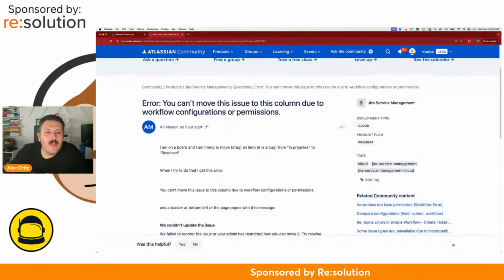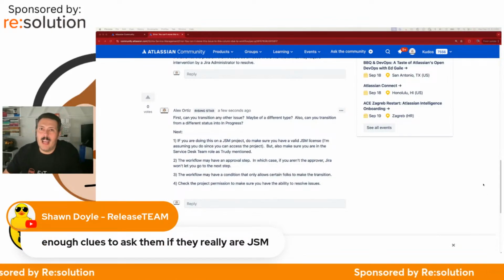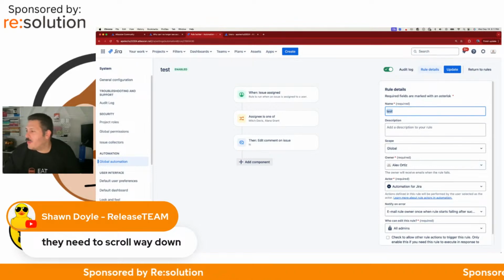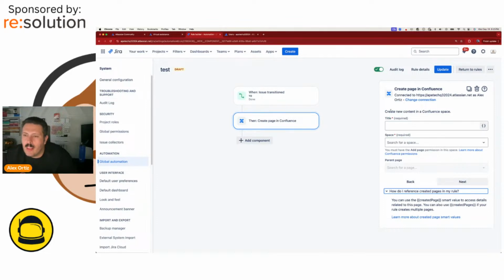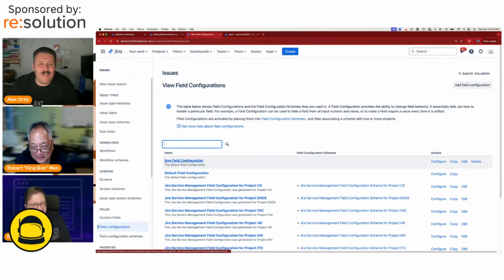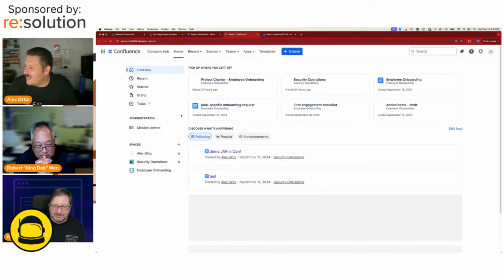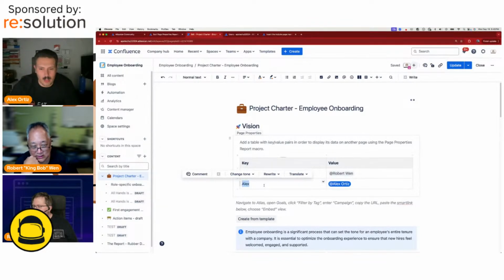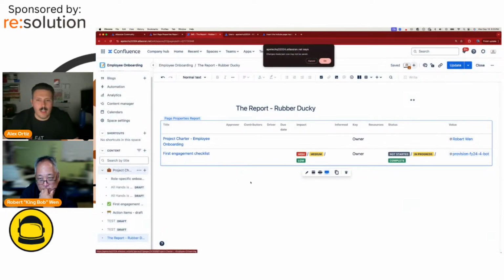Jira Duty - Answering Atlassian Community Questions Pt. 3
Using and Jira and Confluence isn't always the easiest thing in the world.  Luckily, you aren't alone in navigating the Atlassian tools.  Atlassian created the Atlassian Community to allow others to help each other out.  In this livestream, we are going to answer as many questions as we can in 1 hour.